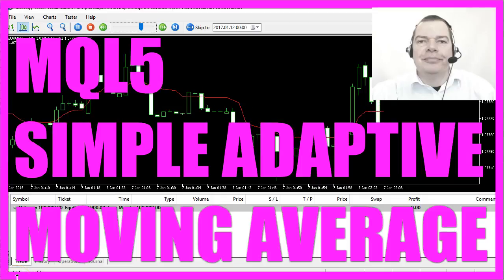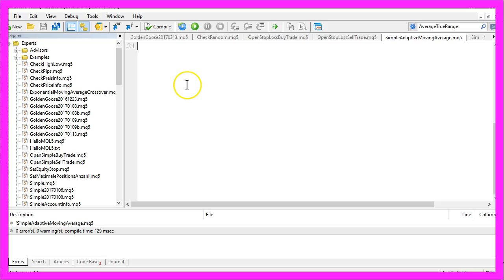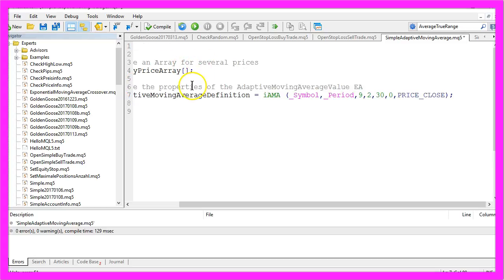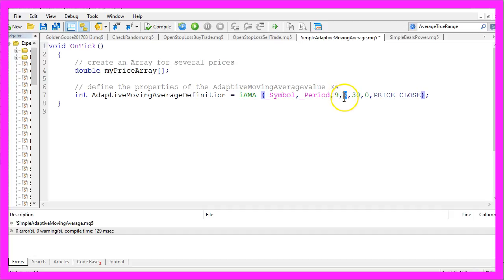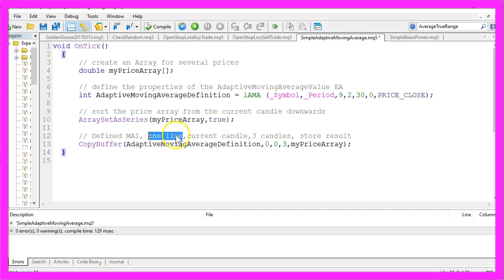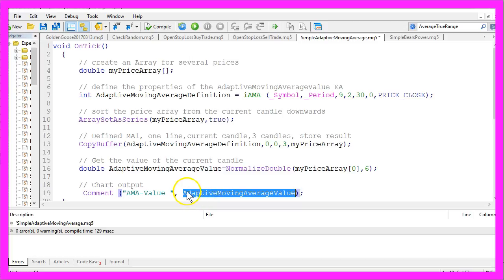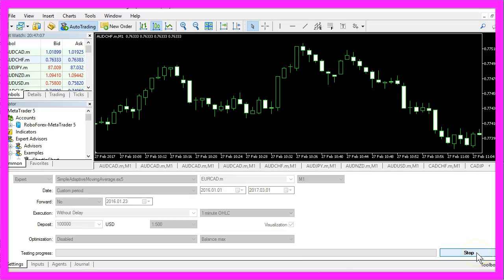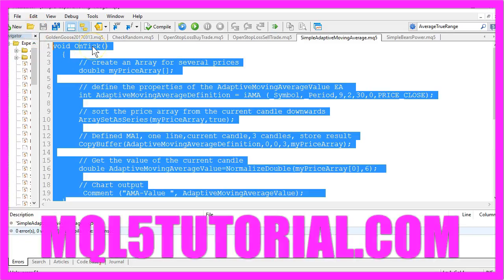MQL5 Tutorial - Simple Adaptive Moving Average Robot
With MQL5 for Metatrader5 we create an Expert Advisor that uses the Adaptive Moving Average from Perry Kaufman in our trading robot to find out if we want to buy or sell...

Okay, this time we are talking about an Adaptive Moving Average Indicator.
It was created (I think) by Perry Kaufman and you can use it to find entries or exits like you could with a simple moving average.
Now if that is almost the same, why should we prefer to use an Adaptive Moving Average?
Well Perry J. Kaufmann created this fascinating formula here for a reason. The Adaptive Moving Average has less lagging and generates less false signals. Let's see if that is true.
Now how can we create an Adaptive Moving Average Expert Advisor for Meta Trader 5?
First please click on the little button here, that should bring up the MetaEditor.
And here you want to select File, New, Expert Advisor from template, Continue and we will call that Simple Adaptive Moving Average.
Now click on Continue, Continue, finish, and you can remove everything above the Ontick function here and I will also delete the two comment lines.
So let's create an array that will hold our prices, I will call it my price array and it is a double array because double and float variables can hold floating point types.
And the adaptive moving average has six digits behind the dot and now we want to use the integrated MQL5 function iAMA for the current symbol on the chart and the current period, we want to calculate our prices based on the last nine candles.
The Fast Moving Average has a value of two because if you Insert, Indicators, Trend, Adaptive Moving Average, you will see the values here, these are the nine candles.
The fast EMA, that's an Exponential Moving Average, is calculated for two candles and the slow EMA is calculated for thirty candles.
And we do not need any shift, so we will use the exact same values here: nine candles, two candles for the fast EMA, thirty candles for the slow EMA.
Zero for no shift and I would like to have the values calculated based on the close prices because the close price is also the default setting here.
Okay let's move on and sort the price array from the current candle downwards by using the array set as Series function for the price array we have created here.
And now we want to fill it with data, that is done by using Copy Buffer for the Defined Moving Average, that's the Adaptive Moving Average Definition we have created in this line.
We just need one line, that's the zero here, and we want to copy values from the current candle that's candle zero for three candles that's the three here, and we want to store the results in our price array.
And now what we have done that, we want to get the value of the current candle, that's candles zero of our price array and we use the normalized double function to get six digits behind the dot and the calculated value should be stored in a variable that is called Adaptive Moving Average Value.
And the last step is to create a chart output by using the comment function.
It will output the text AMA value and the calculated value for the Adaptive Moving Average Value we have extracted here.
Okay that's it, now please click the Compile bottom and you should get no errors and no warnings here so now you can click the button or hit the F4 key to go back to MetaTrader.
And in MetaTrader you want to click on View, Strategy Tester, and in the Strategy Test panel you want to select the Simple Adaptive Moving Average.ex5 file.
Select any currency pair you like and please make sure to enable the check mark for the visualisation option before you start your test.
And here we go! if you move your mouse to the current value here, you’ll see that we have a value of 1.544031, that's exactly what we have calculated here.
And in your Expert Advisor you would now compare the value of the adaptive moving average to the current price.
And if the price is above the moving average you would buy, and if the price is below the moving average you would sell.
Okay now you can create an Expert Advisor that uses the Adaptive Moving Average Indicator to find out if you want to buy or if you want to sell and you have created it in less than five minutes with a few lines of MQL5 code.